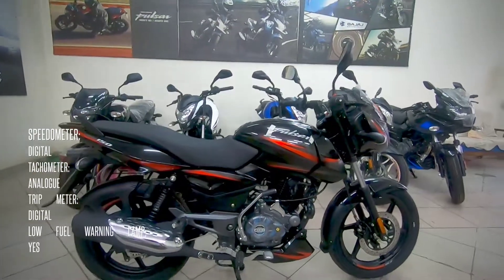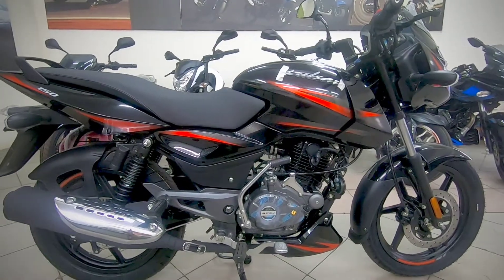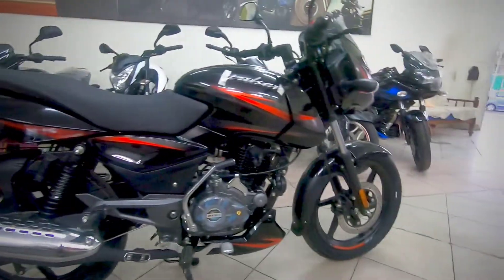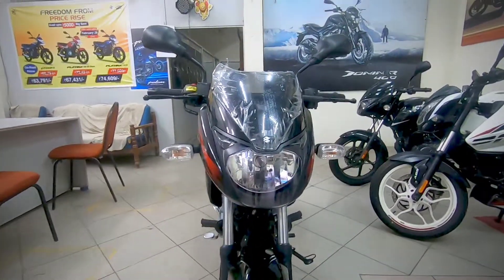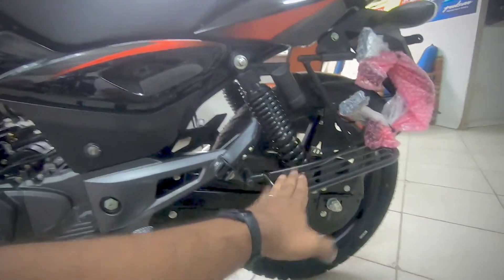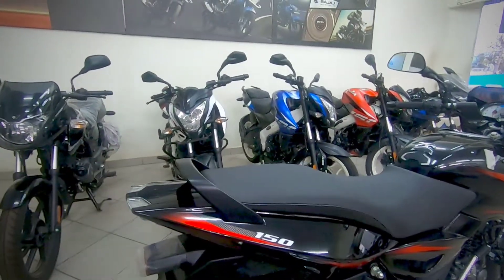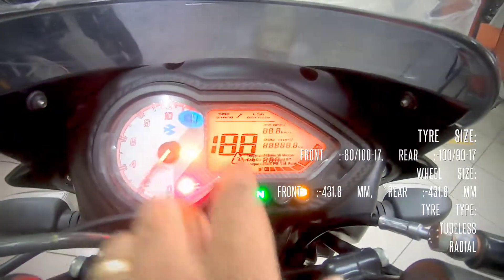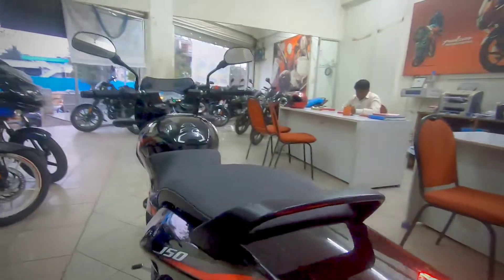Bajaj Pulsar 150 standard ABS 2021 EXHAUSTNOTE TOP FEATURES EXPLAINED PULSAR150 BAJAJ PULSAR